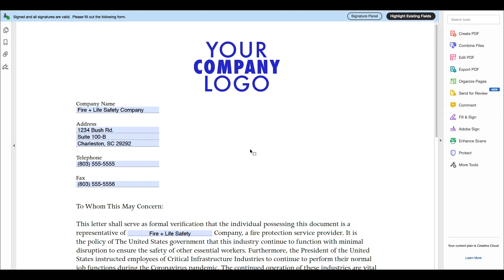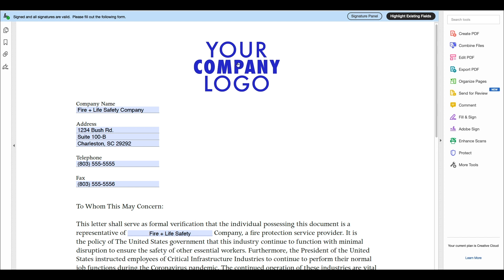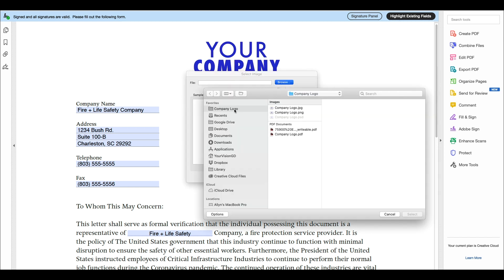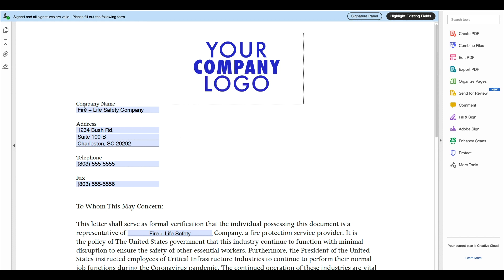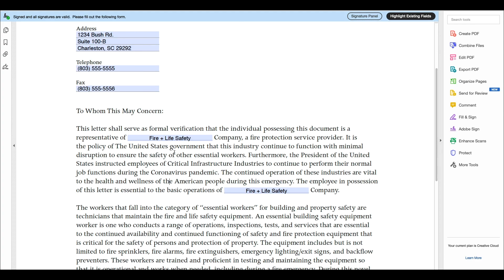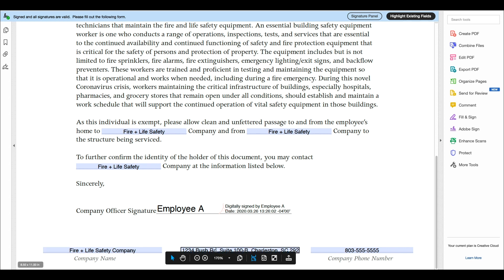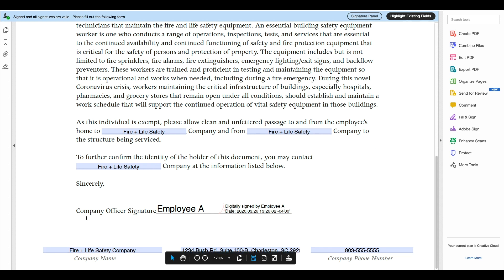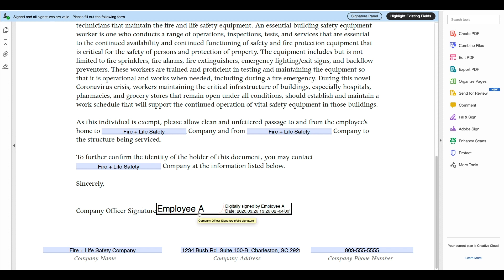Essential Business Travel Letter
Brooks has developed a sample letter for your employees that need to drive to work or jobsites during the COVID-19 crisis.